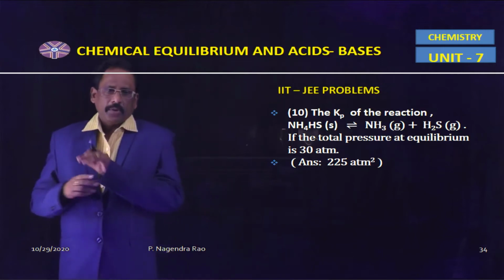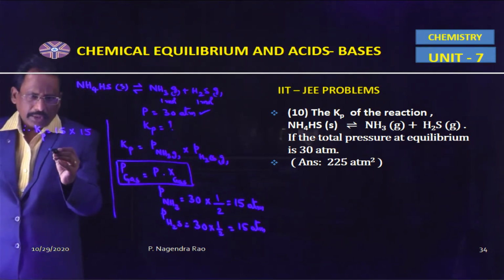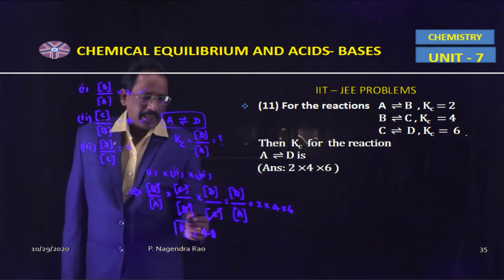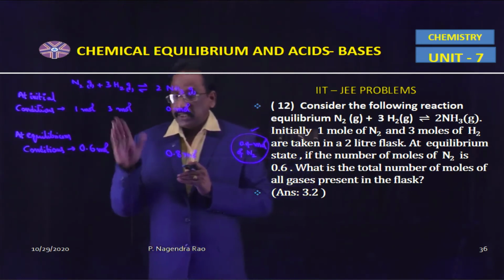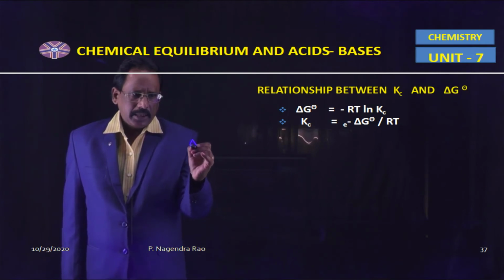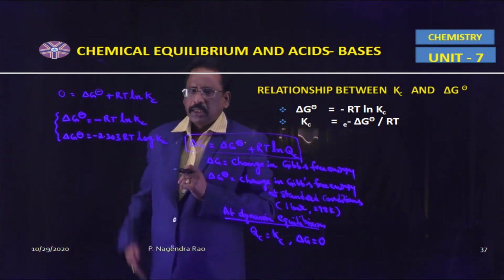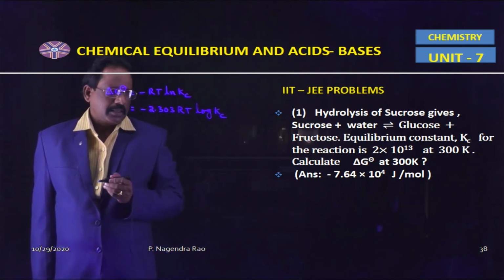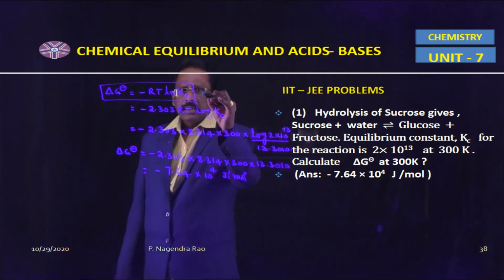CHEMICAL EQUILIBRIUM PARE 6 BY PNR SIR